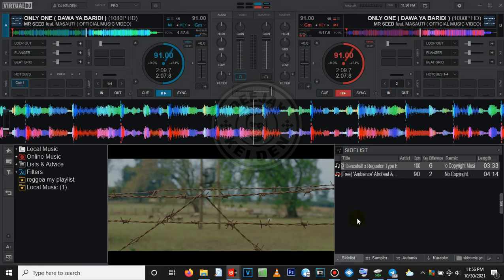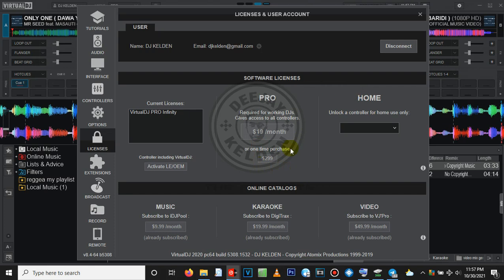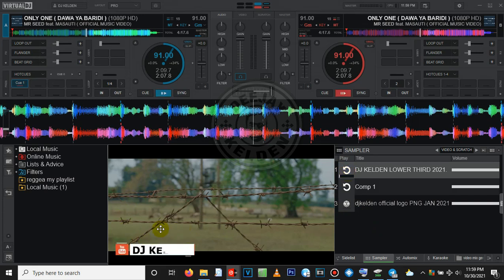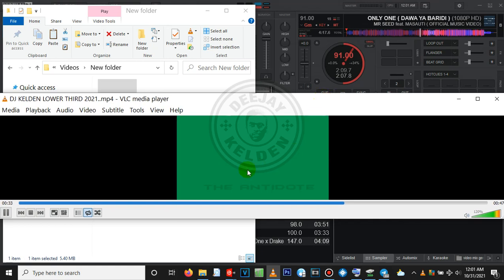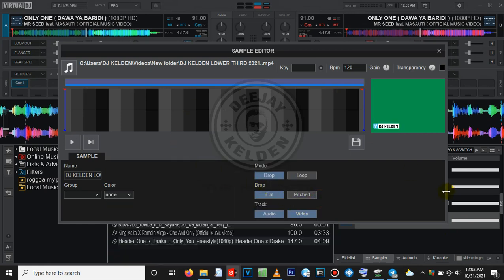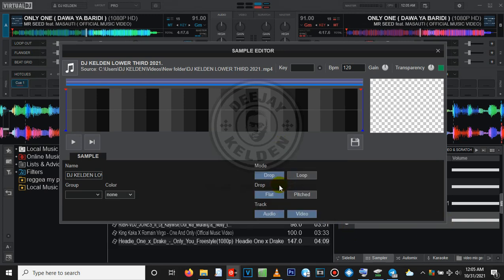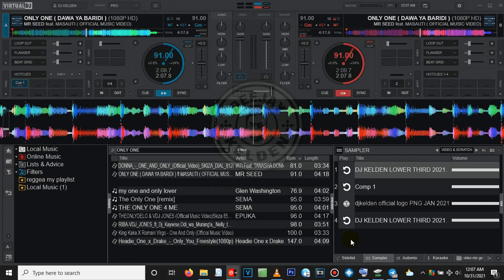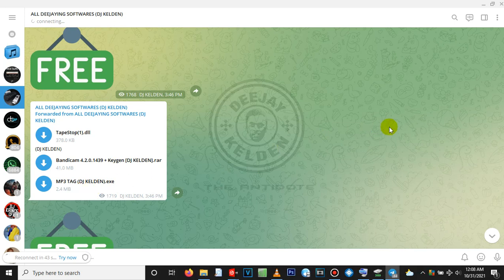HOW TO ADD LOWERTHIRDS ON VIRTUAL DJ VIDEO MIX 2020/2021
This video basically shows how to add a custom lowerthirds to virtual Dj 2020.